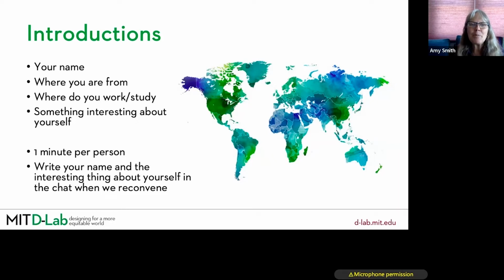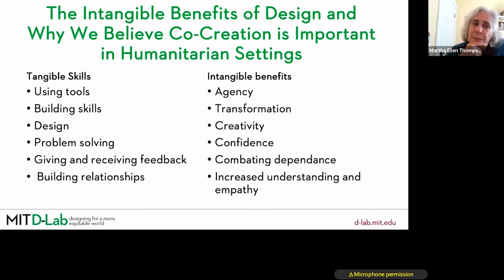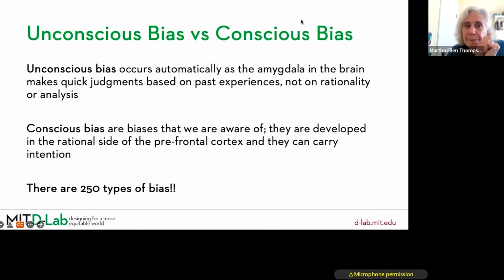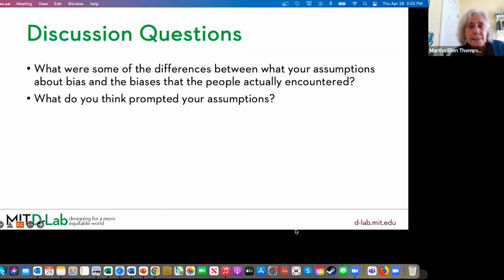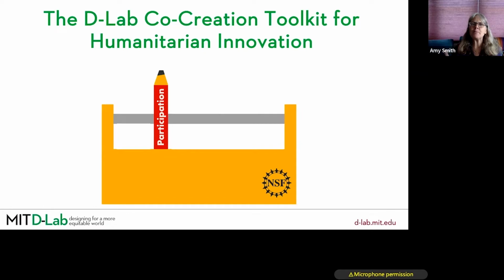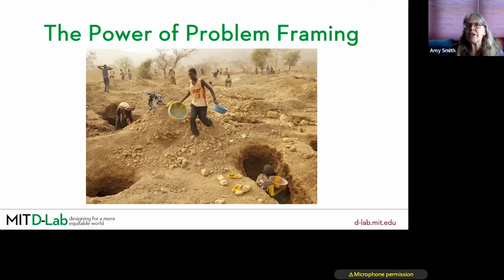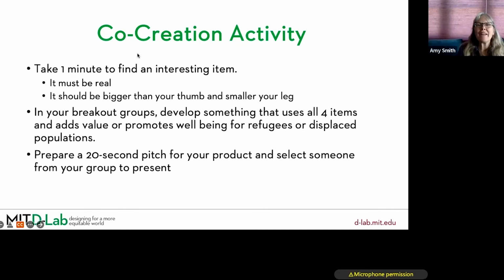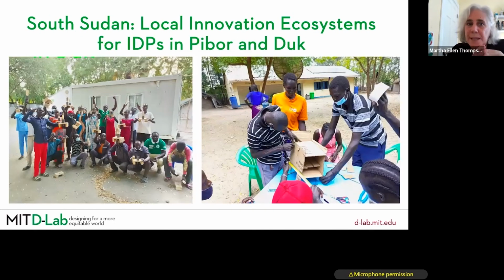The MIT D-Lab Co-Creation Toolkit: Bringing people together to co-design solutions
Amy Smith, Founding Director of MIT D-Lab;
Martha Ellen Thompson, Lecturer, MIT D-Lab: Humanitarian Innovation

MIT D-Lab trains refugees, internally displaced and host communities to design practical solutions to problems they identify using a hands-on interactive curriculum called Creative Capacity Building (CCB). Participants create products, tools and technologies that improve their lives and livelihoods as they learn and apply the design process. CCB is a transformative experience that strengthens agency, builds fabrication capacity and promotes problem-solving skills. Co-creation takes that transformative process one step farther, bringing refugees together with humanitarian aid workers to prioritize problems and develop solutions. The Co-creation toolkit being developed at D-Lab with funding from the National Science Foundation provides curriculum and activities for teaching graduate students tools for effective participatory design in the humanitarian sector. In this session, we will provide a short overview on our work in humanitarian innovation, describe how the co-creation toolkit fits into the design training work currently going on with refugees in Uganda, delve into some interactive activities from the co-creation toolkit, and end with a discussion around the benefits and challenges of this type of participatory design.